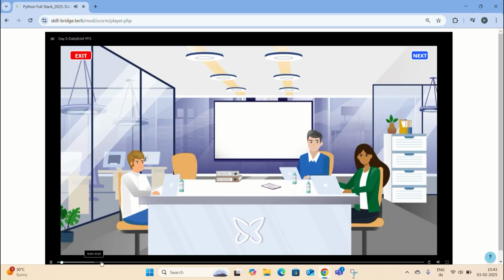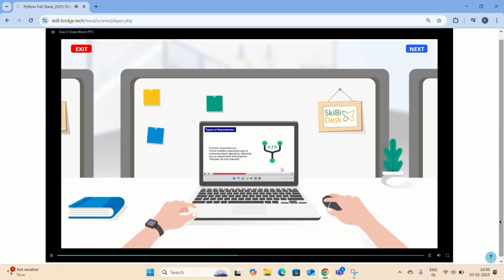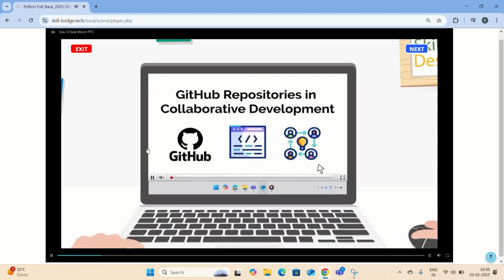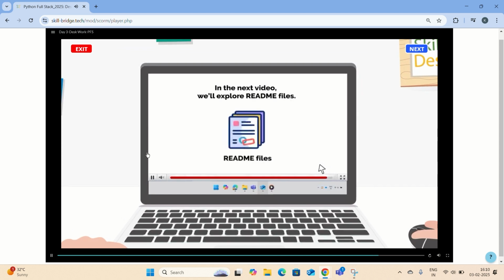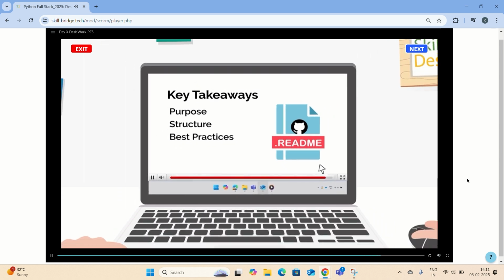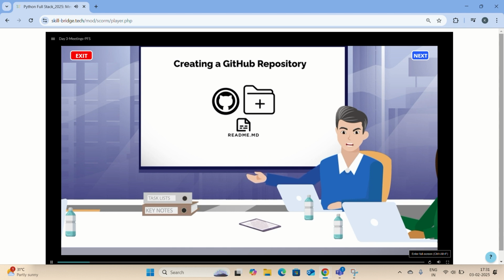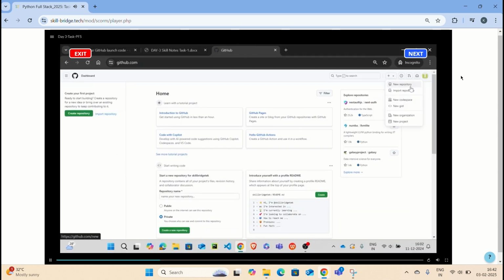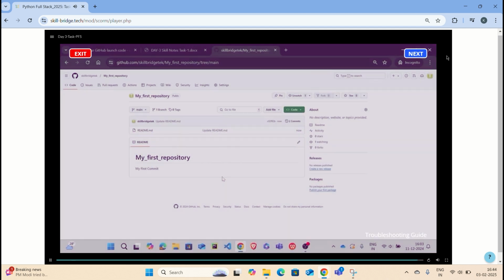Travel Planning Project with Python - Day 3 | SkillBridge Job Simulation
🚀 SkillBridge - Python Career Track | Day 3 - Travel Planning Project

📌 Learn Python by Building a Real-World Travel Planning Project!
In this video, we continue the SkillBridge Python Career Track, where learners work on a Travel Planning Project using Python in a job simulation environment.

✔️ Recap of Day-2: Variables & User Input
✔️ Introduction to Python Arithmetic & Operators
✔️ Hands-on Coding: Calculating Travel Costs
✔️ Working with Basic Math Operations in Python
✔️ Task Execution: Implementing Cost Calculation Logic

🔗 Start Your Python Career Journey Today!